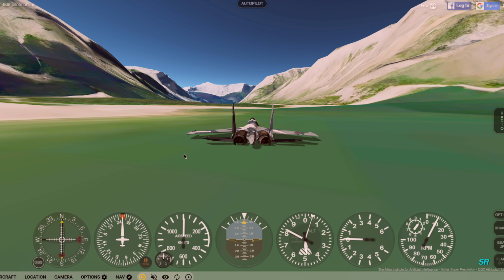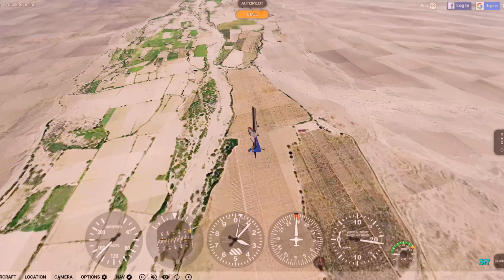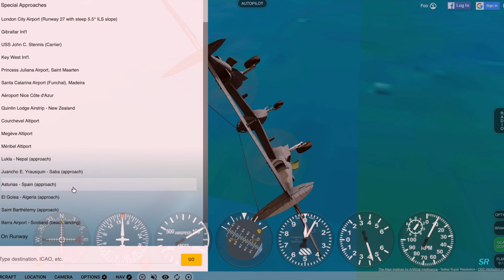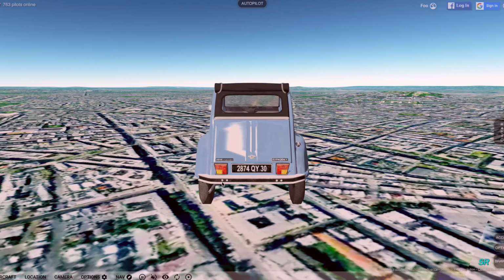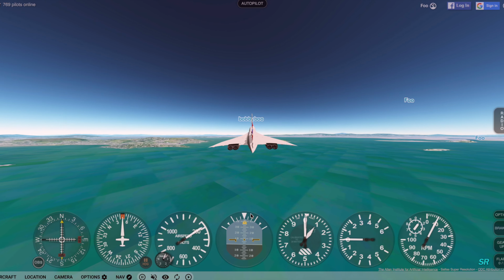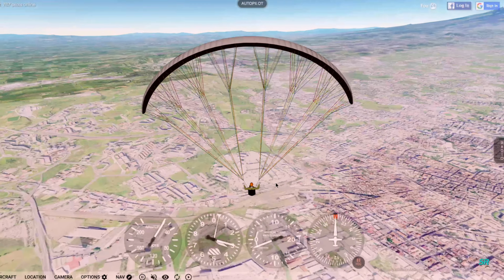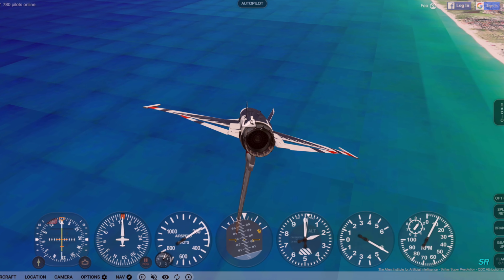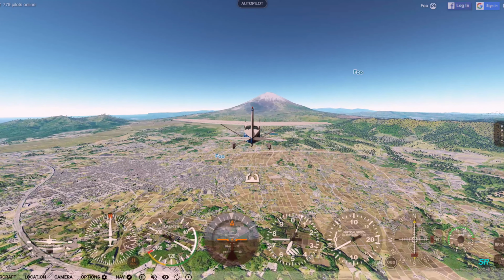GeoFS Flight Simulator – Free Flight Sim for Gamers on a Budget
If you’re a gamer looking to try something different—without spending a cent—this might be your next surprise favorite. GeoFS is a free, browser-based flight simulator that runs right in Google Chrome. No downloads, no installs, no fancy gear needed. Just launch and fly. You get real-world satellite maps, live weather, and a wide range of aircraft—from gliders to jets. It’s smooth, relaxing, and surprisingly deep for something this accessible. I’m flying it with just a mouse, and it’s way more immersive than I expected. If you’ve never tried a flight sim before, GeoFS is the perfect place to start.